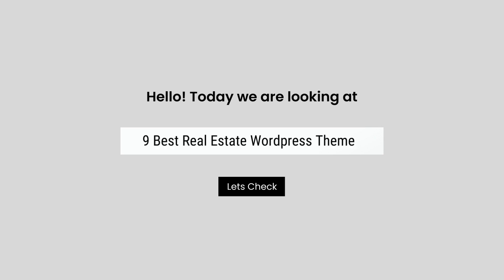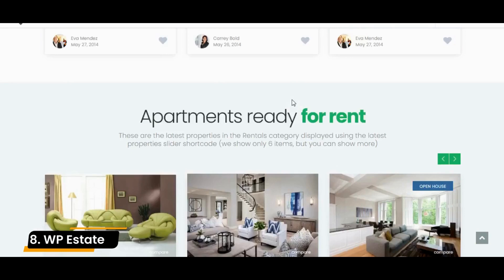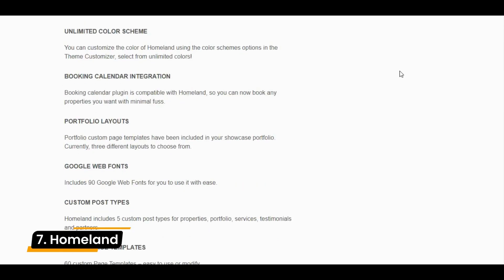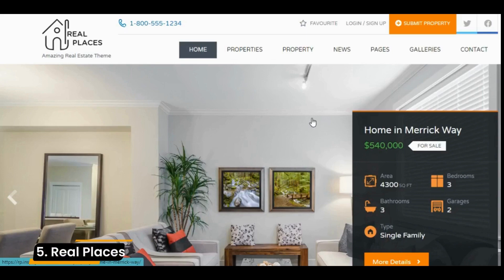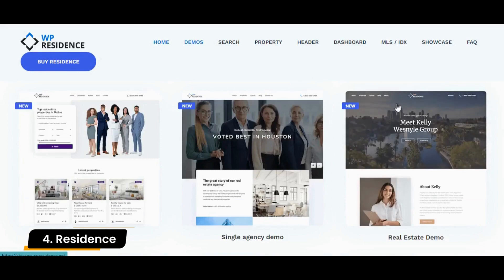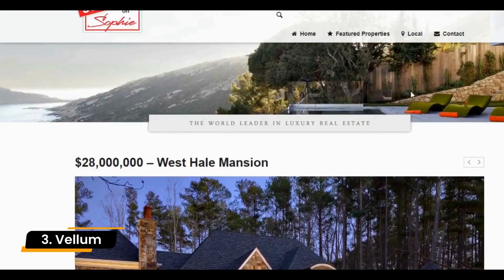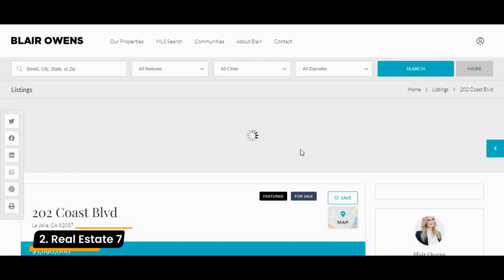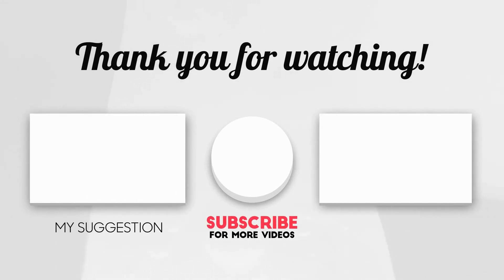9 Best Real Estate WordPress Themes 2025 | Realtor WordPress Theme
This video will show the 9 best real estate wordpress themes. All these real estate wordpress websites are selected based on expert reviews, the high number of ratings and reviews.